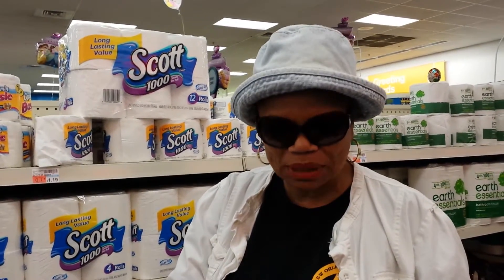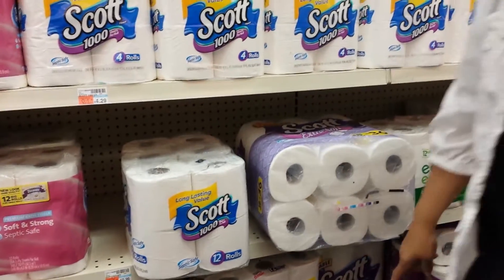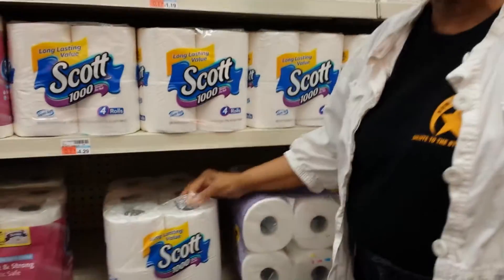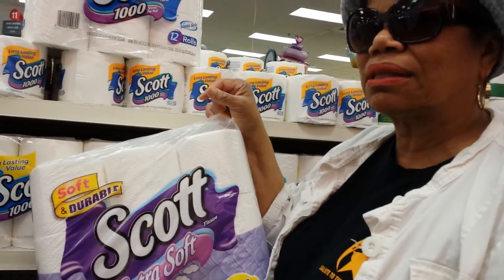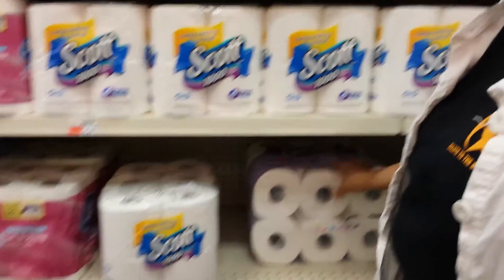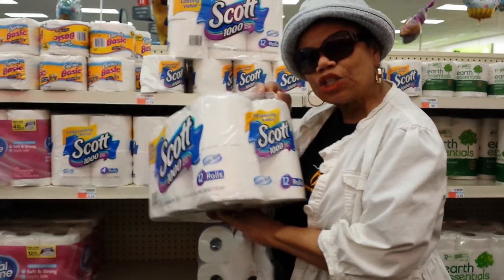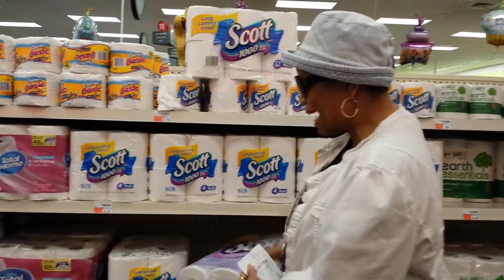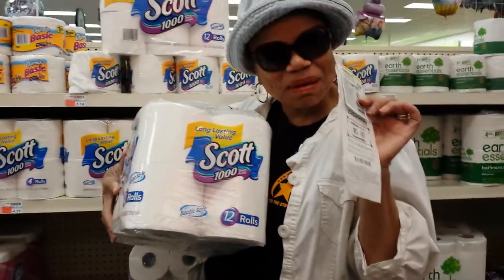Comparison Shopping at CVS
Sometimes less is more...